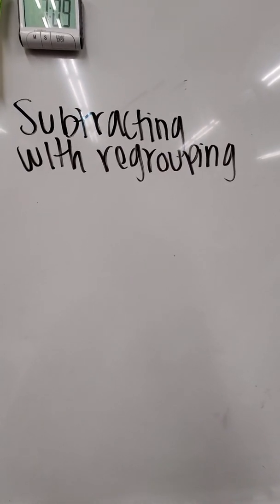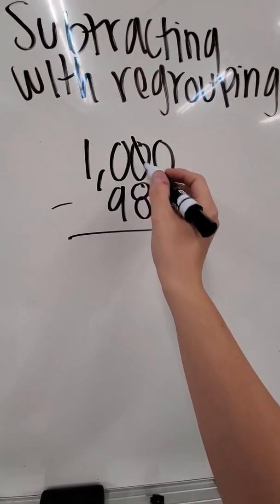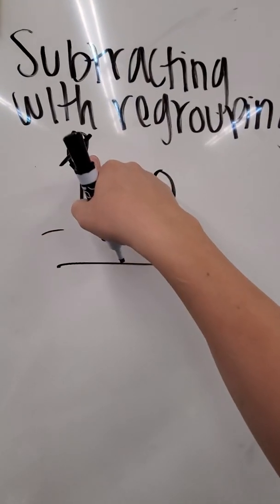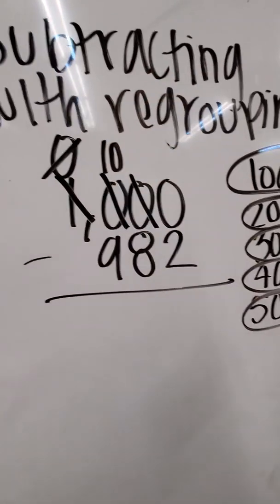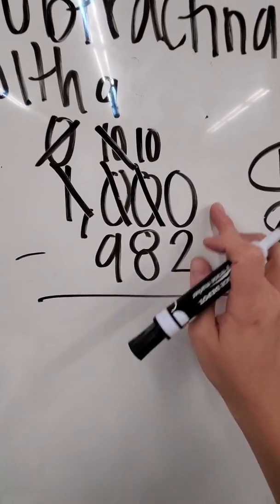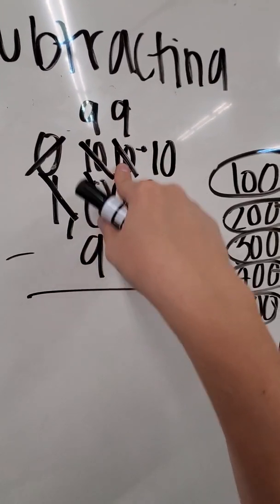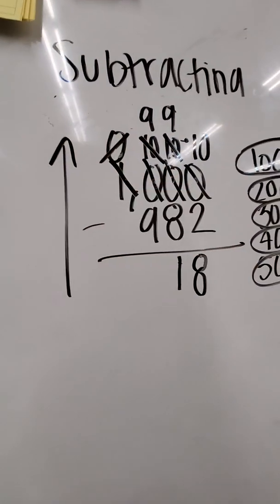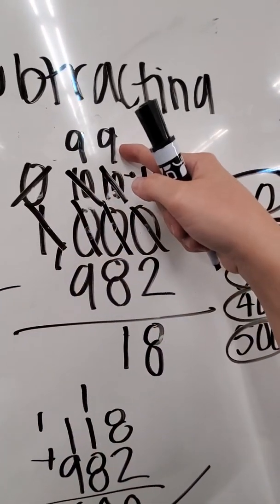Subtracting with regrouping